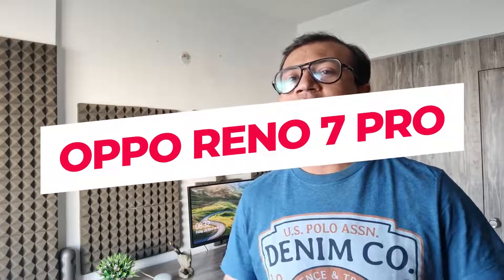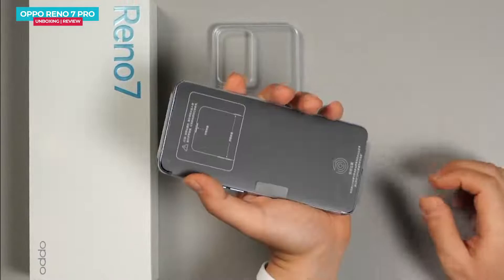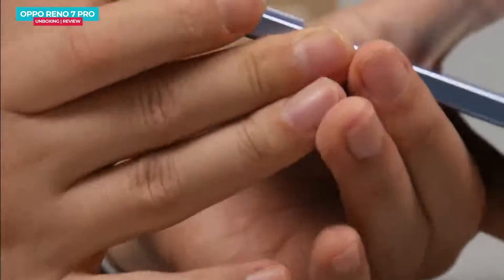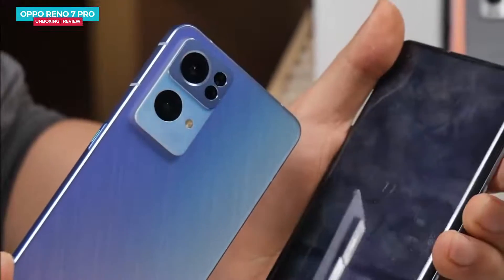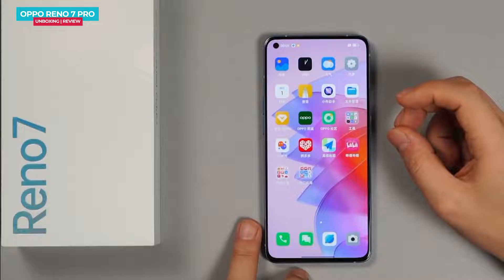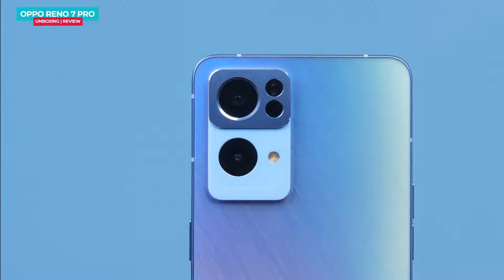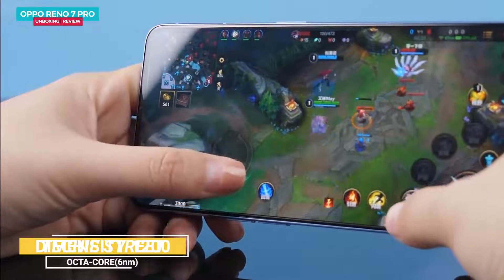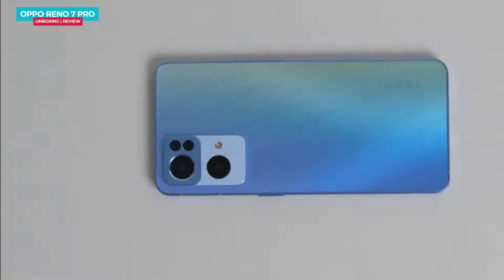OPPO Reno7 Pro Unboxing - iPhone x OPPO [Official MV OPPO Unboxing]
What is OPPO Reno7 Pro 5G?
OPPO Reno7 Pro 5G is the upcoming mobile from OPPO that is expected to be launched in Vietnam on December 13, 2021 (Unofficial). The mobile will come with adequate specifications and decent specifications. It is rumored to be available at a starting price of 20,990,000 Dong.
OPPO Reno7 Pro 5G is said to run the Android 12 operating system and might be packed with 4500 mAh battery that will let you enjoy playing games, listening to songs, watching movies, and more for a longer duration without worrying about battery drainage..
It is tipped that this upcoming phone from OPPO will come with 12 GB of RAM + 256 GB of internal storage. Hence, you will be able to store all your songs, videos, games and more on the phone without worrying about space constraints. Apart from this, the mobile is likely to be equipped with a powerful Octa core (3 GHz, Single core, Cortex A78 + 2.6 GHz, Tri core, Cortex A78 + 2 GHz, Quad core, Cortex A55) processor so that you can enjoy a seamless performance while accessing multiple apps and playing intense graphics games.
Speaking about camera specifications, the phone from OPPO is rumored to feature a Single camera setup on the rear. There might be a 50 MP + 64 MP + 13 MP so that you can click some life-like pictures. Features on the rear camera setup might include Digital Zoom, Auto Flash, Face detection, Touch to focus. On the front, the Oppo Reno 7 Pro 5G is expected to come with a 32 MP camera for selfies and video chats.
The phone is rumored to feature a 6.55 inches (16.64 cm) display with a resolution of 1080 x 2400 Pixels so that you can enjoy watching movies or playing games..
OPPO Reno7 Pro 5G is expected to come with various connectivity options that might include WiFi - Yes, Wi-Fi 802.11, b/g/n, Mobile Hotspot, Bluetooth - Yes, v5.1, and 5G supported by device (network not rolled-out in India), 4G (supports Indian bands), 3G, 2G. Moreover, sensors on the smartphone might include Light sensor, Proximity sensor, Accelerometer, Compass, Gyroscope.
OPPO Reno7 Pro 5G Price In Vietnam
OPPO Reno7 Pro 5G smartphone price in India is likely to be 20,990,000 Dong. OPPO Reno 7 Pro 5G is speculated to be launched in the country on December 13, 2021 (Unofficial). As for the colour options, the OPPO Reno7 Pro 5G smartphone may come in Luminous Black, Ocean Blue, Sunset Pink colours. READ LESS